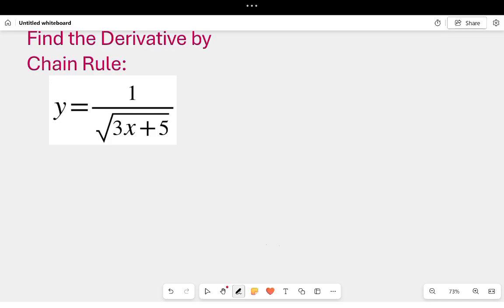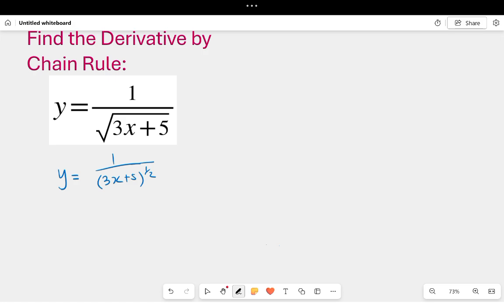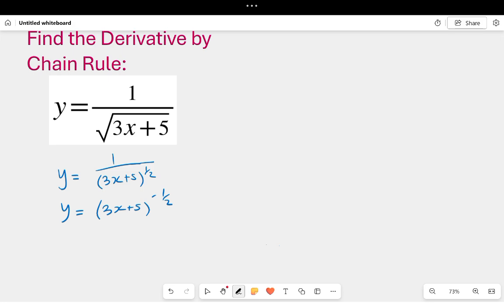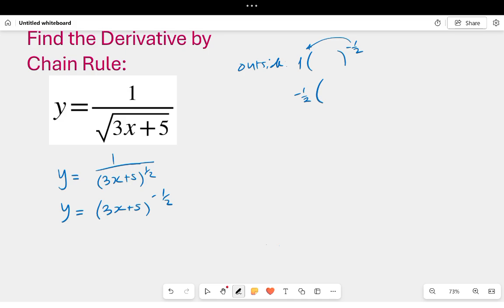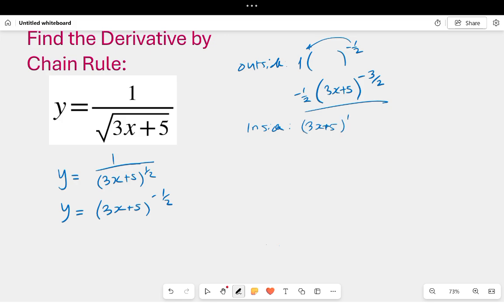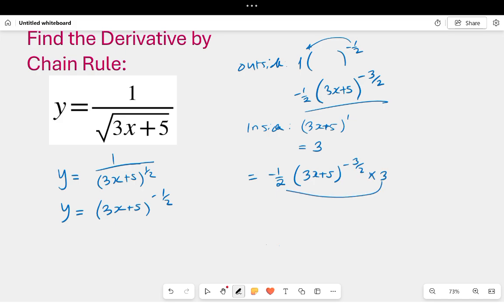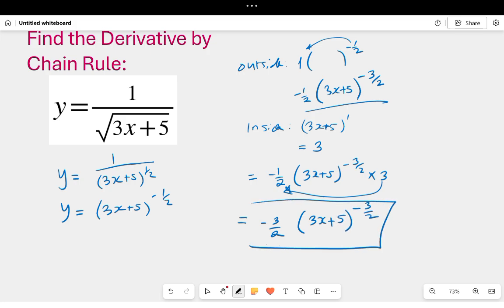Differentiation of an Irrational Function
📘 Differentiation: Chain Rule | IGCSE | A-Level | IBDP Mathematics

In this video, you will learn how to apply the Chain Rule in differentiation — one of the most important concepts in calculus.

This lesson is suitable for students studying:

IGCSE Mathematics
A-Level Mathematics
IBDP (AI & AA) Mathematics

🎯 What you will learn:

What the Chain Rule is

📌 Whether you're preparing for exams or strengthening your calculus skills, this video will help you build confidence in differentiation.